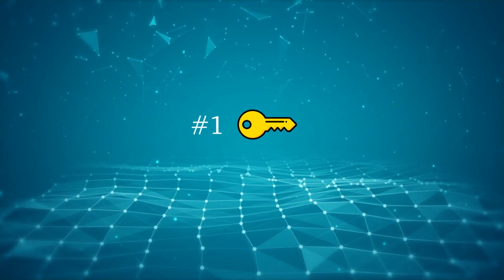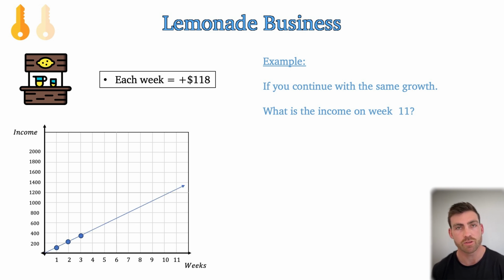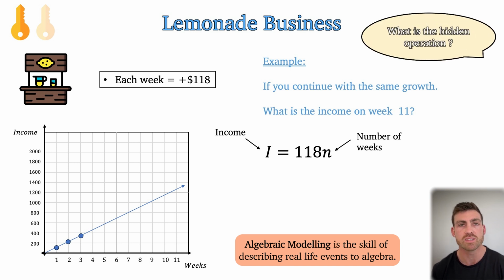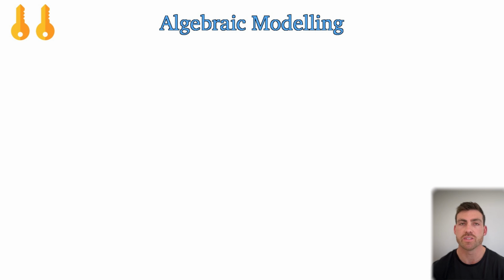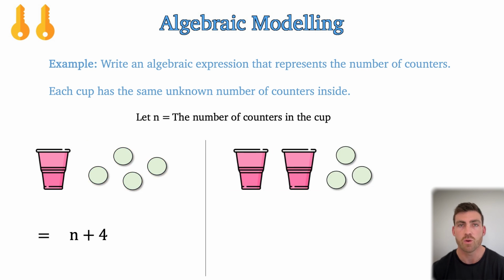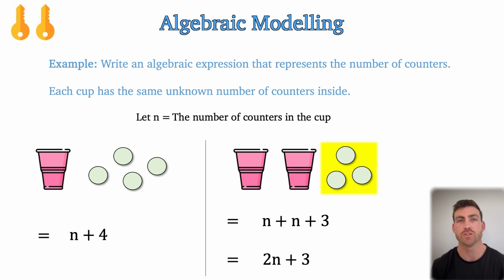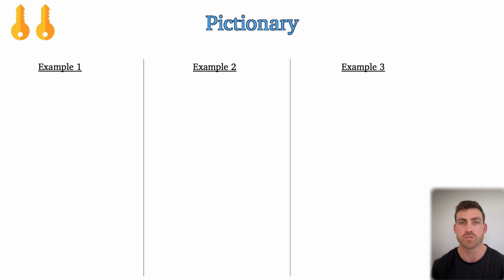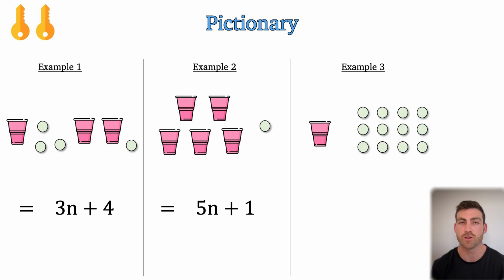Lesson 3 | Algebraic Modelling (1 of 2)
📕 Lesson: Algebraic Modelling
📘 Topic: Algebra
📗 Level: Year 7 / Year 8

🔍 Timestamps:
Intro – 0:00
Key Idea 1 – 0:40
Key Idea 2 – 1:53